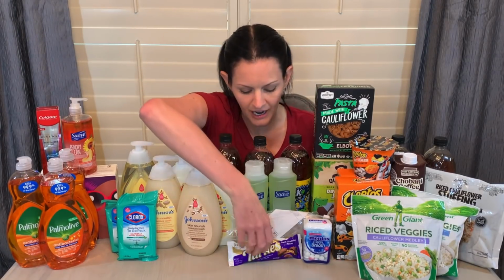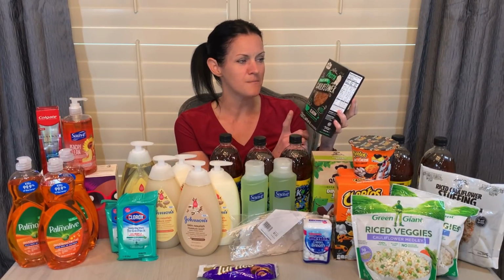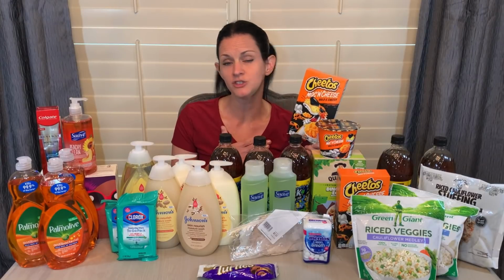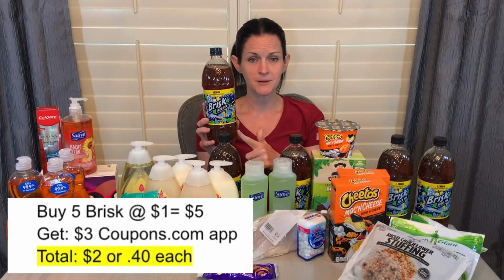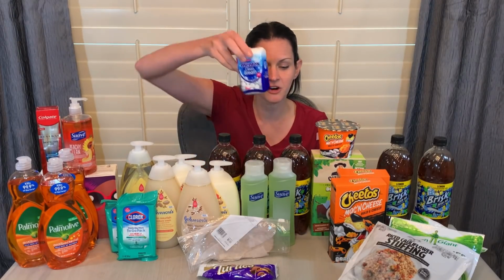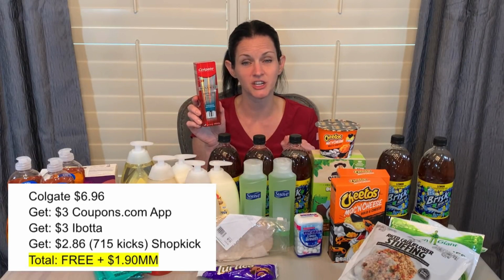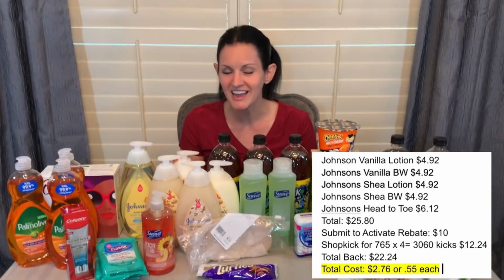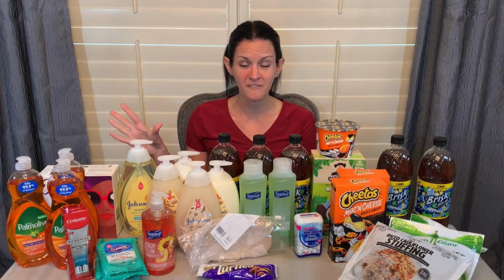HOT Walmart Deals | All Digital Deals | $10 Gift Card Promo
In this video I share some awesome coupon deals and grocery deals you can get at Walmart this week!  I show easy deals using ALL digital coupons, as well as cash back apps like Ibotta, Shopkick and Fetch Rewards. I include clearance pictures at the end of the video.  Printable google doc below

Code: SWC5

**Score a $250 gift card when you invite 5 qualifying friends!

Makeena code: AVRALF